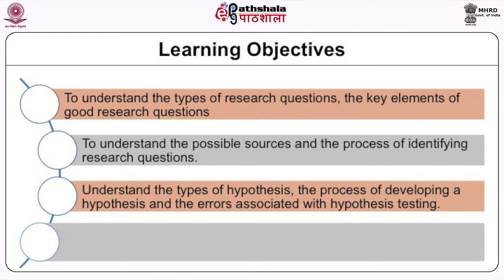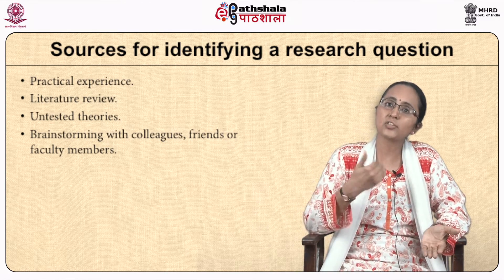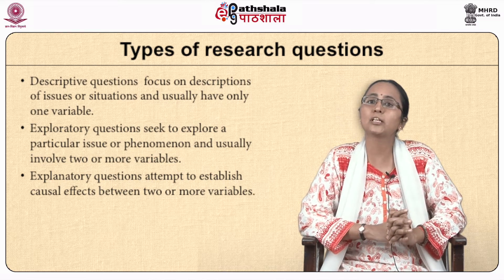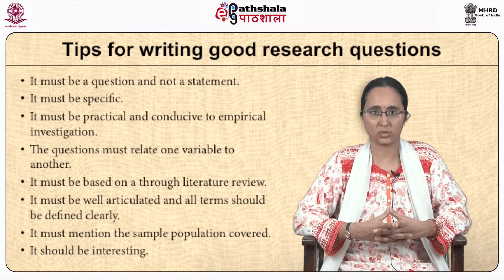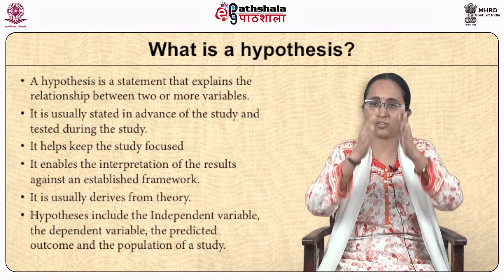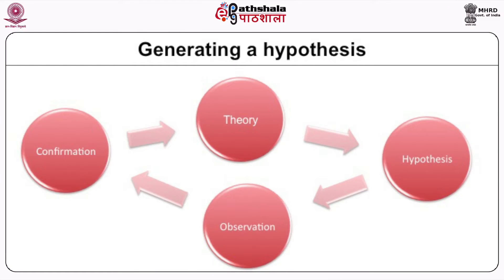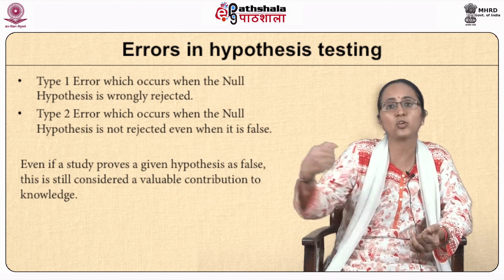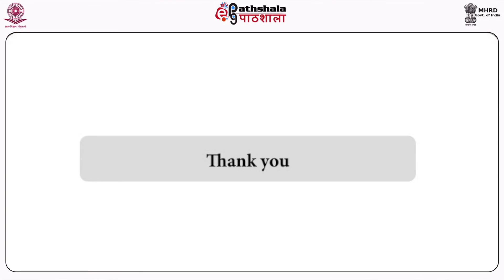Quantitative RM, Hypothesis & Research Question (SWE)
Subject: Social Work Education
Paper:Research Methods and Statistics
Module:Quantitative RM, Hypothesis & Research Question
Content Writer: Ms. Neeta Goel